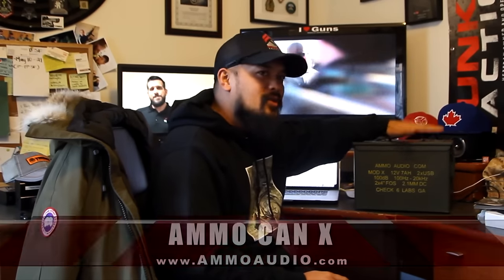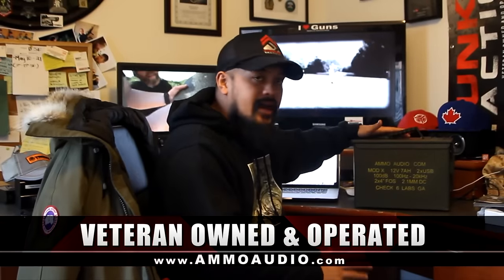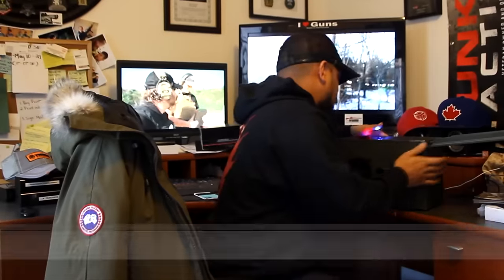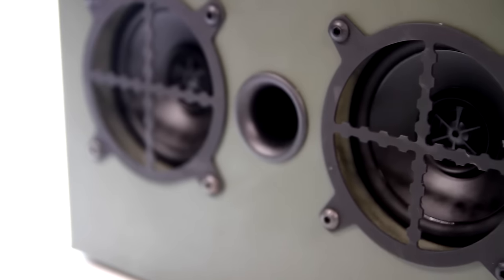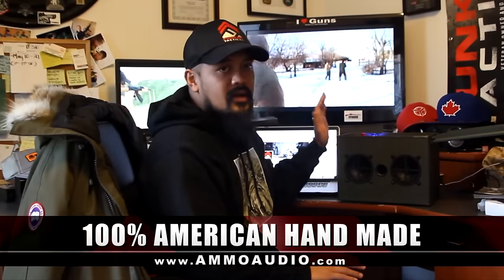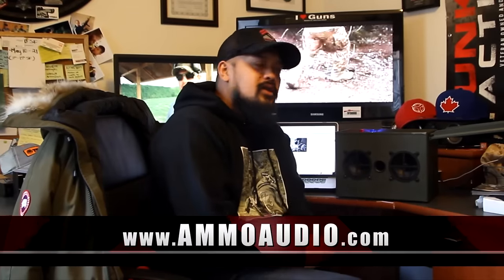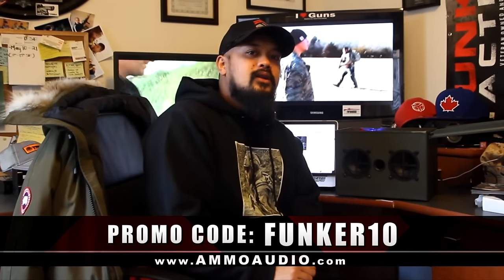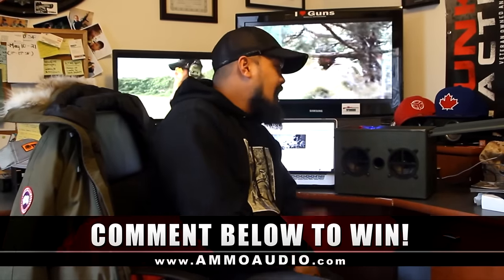This is Awesome! Ammo Audio | AmmoCanX 2.0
A bunch of vets got together and made something cool and we're supporting it.  Its called the AmmoAudio | AmmoCanX 2.0 and here's where you can learn more about it LEAVE A COMMENT TO BE ENTERED TO WIN ONE!